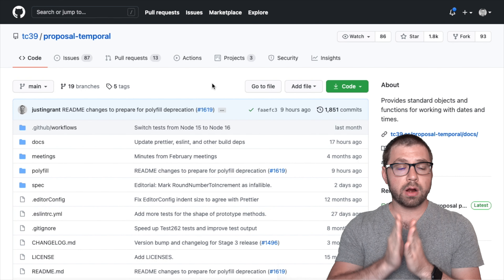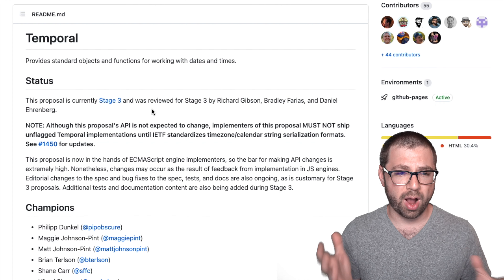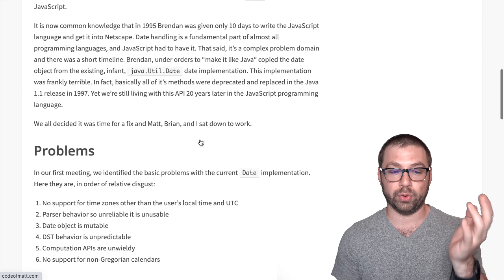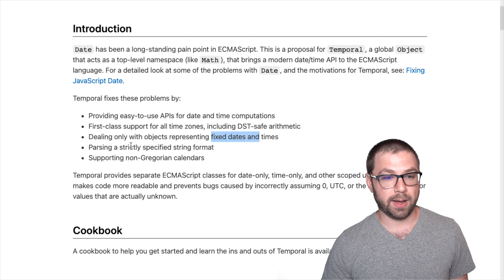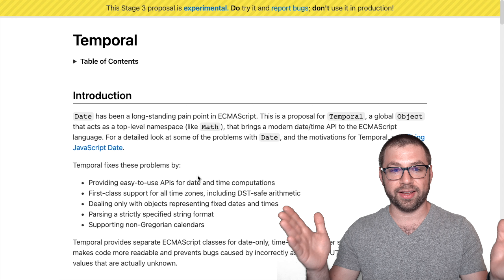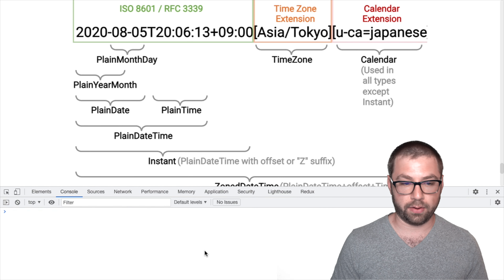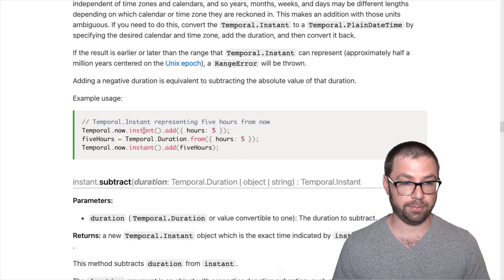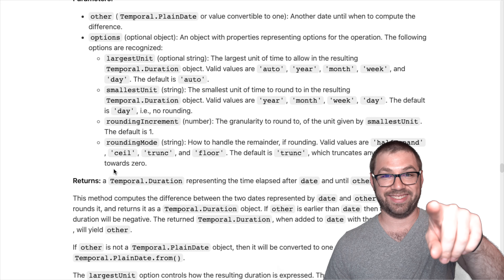JavaScript’s Temporal API: The Best WayTo Manage Date And Time (It’s About Time)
Coming soon, to a browser near you: a brand new way to manage date and time!

That’s right, say good bye to Date and hello to Temporal - a brand new and incredibly powerful to work with time for all your JavaScript objects.

Watch this video to get a lovely walkthrough for everything you need to know about the new Temporal API.

0:00 Intro
0:36 What is it?
2:14 Polyfill
3:31 Why was it created?
5:07 Benefits of Temporal
6:09 Built into the browser
7:03 What does it look like?
8:32 Demo!
12:20 Wrap-up